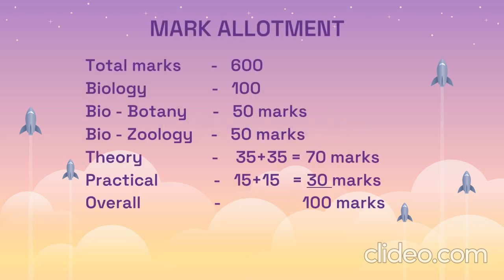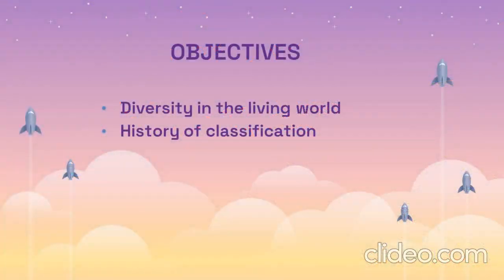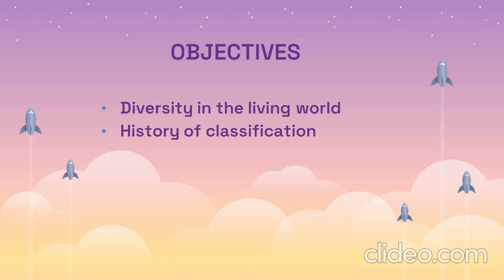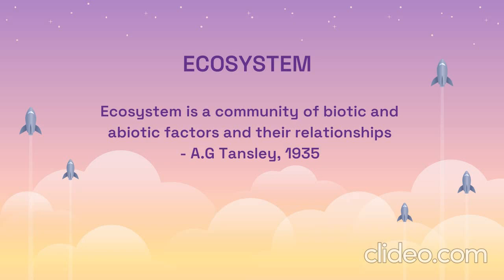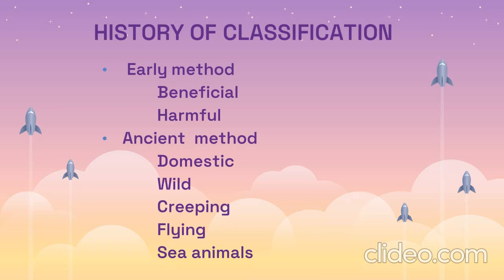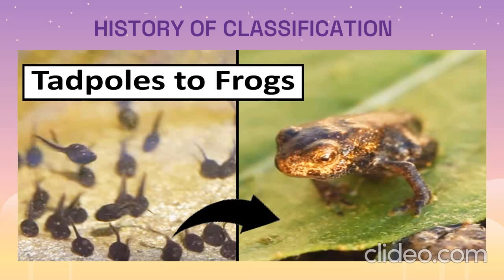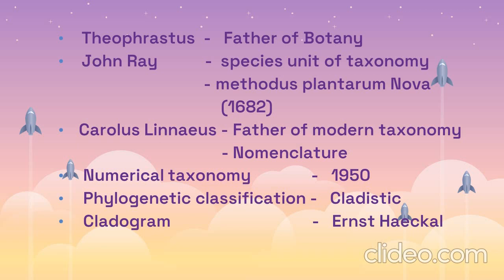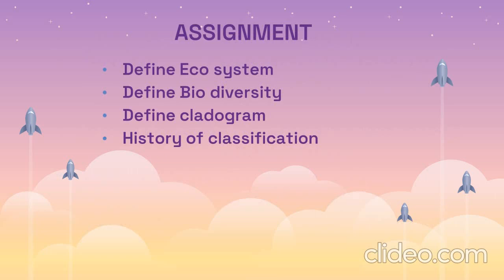Grade XI - Bio- Zoology || The Living World || Online Class, Bethlahem Matriculation School